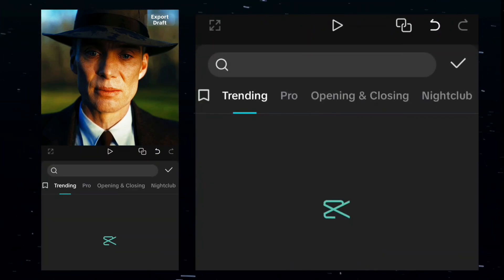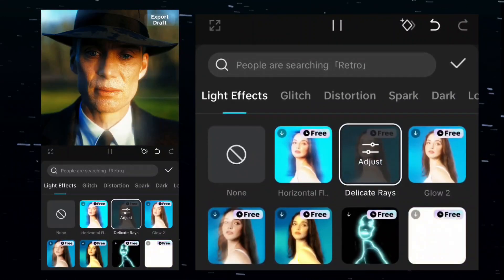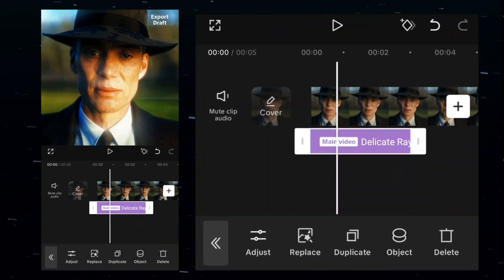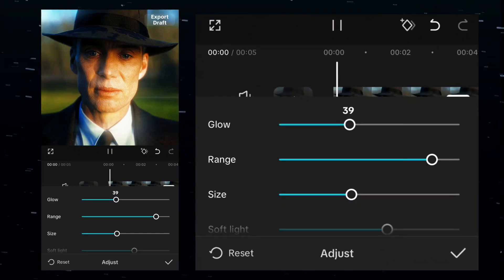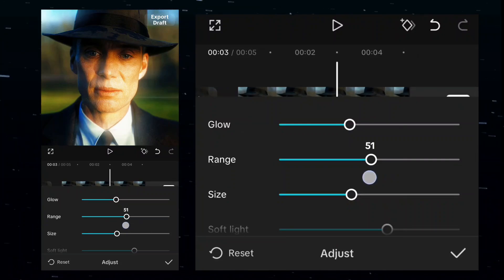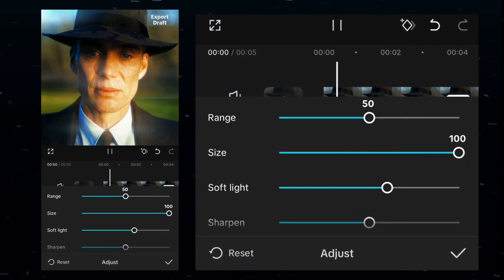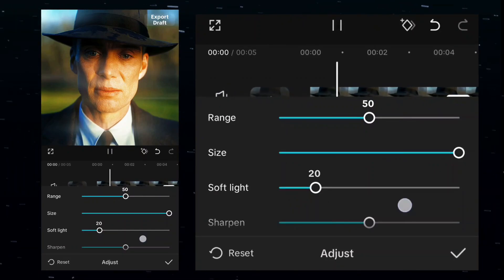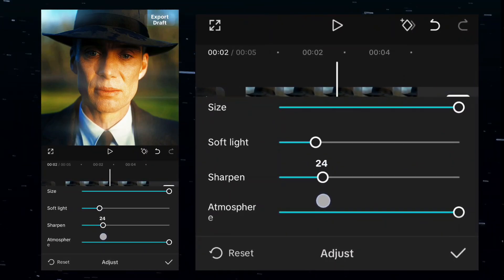Ae like Best cc in Capcut Tutorial..!!